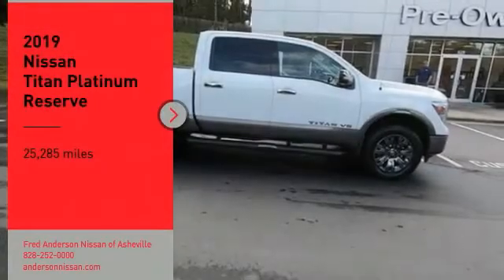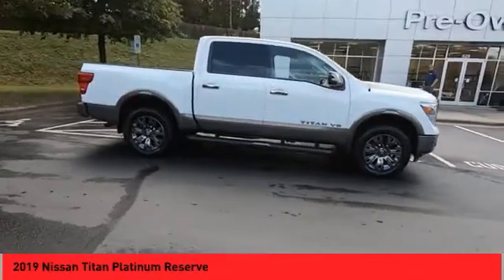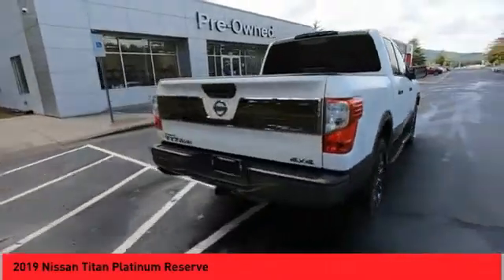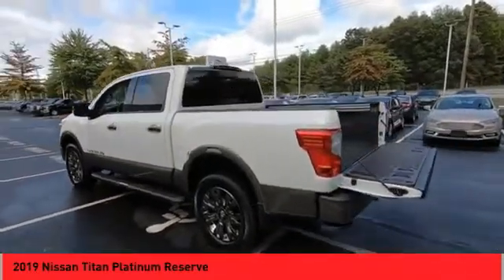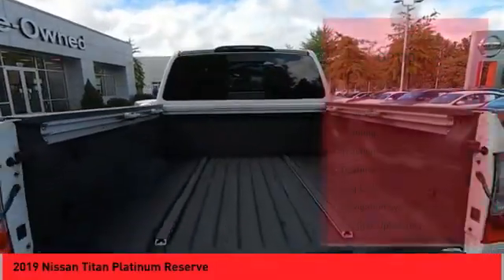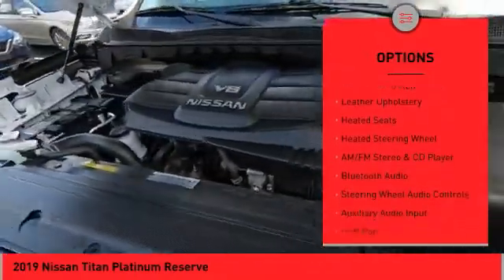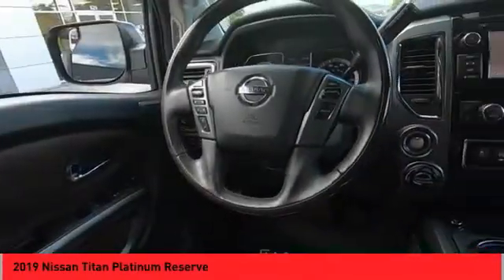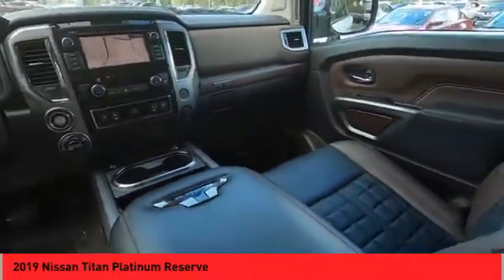2019 Nissan Titan Asheville NC KN509793P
2019 Nissan Titan Platinum Reserve

CARFAX One-Owner. Clean CARFAX. 2019 Nissan Titan Platinum Reserve Pearl White Metallic **Available at Fred Anderson Nissan of Asheville. Call us today at **, *Still Under Factory Warranty**, * FREE OIL CHANGES!, LOCALLY OWNED AND SERVICED!, FULLY SERVICED!, TWO KEYS!, NEW TIRES!, Heated, Leather, Memory Seats, Aux Audio Input, Alloy Wheels, Heated Outside Mirrors, Dual Power Seats, Premium Bose Sound, Bluetooth, Android Auto, Apple Carplay, Keyless Entry, Back Up Camera, Towing Package, Bed Liner, Platinum Utility Package, Rear Utility Bed Step, Tailgate Electronic Lock, TITAN Box.4WD 7-Speed Automatic 5.6L V8 Odometer is 3296 miles below market average!Qualifying Non-Certified Used Nissans bought here and serviced at a FAMILY STORE receive our FULL ANDERSON FAMILY PLAN at NO COST to YOU! Our full family plan includes: 3-Day Vehicle Exchange*Lifetime Oil Changes*Lifetime Service Loaners (with $300+ Service)*Lifetime Car Washes(with Service)*MUCH MORE! (Value exceeds $1,000 in first years of ownership) Call us at , go or visit us at Fred Anderson Nissan of Asheville - 629 Brevard Rd Asheville, NC 28806 to learn more! Our # 1 goal is to help you find the vehicle you love at a price you can afford wrapped in a deal you don't want to walk away from. All prices exclude tax, tag, license, title, and registration for your state; NC inspection (up to $30 on used vehicles), dealer-installed tint ($299), and admin ($649) fees. All vehicle internet pricing is subject to change and requires standard financing through NMAC. From time to time in the transfer of data on the internet there are errors, the dealer is not responsible for errors in advertised price. See dealer for complete details.Welcome to Fred Anderson Nissan of Asheville - We're so happy you're here! Whether you stopped by because you are looking for a reliable, honest Nissan dealership in NC, or you're just browsing for your next dream car, we are ready and willi